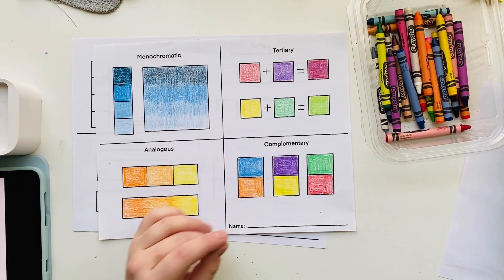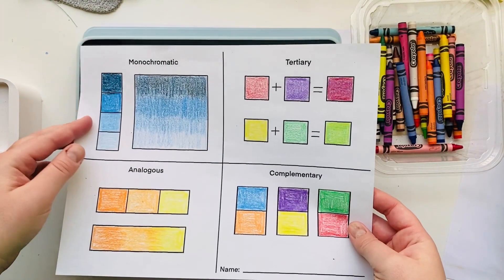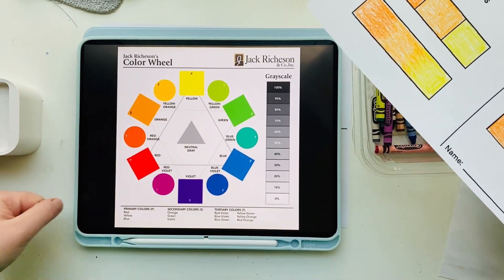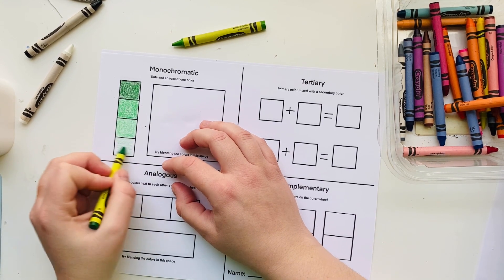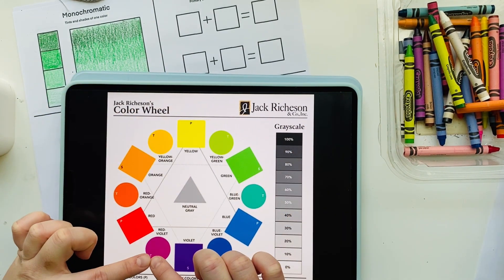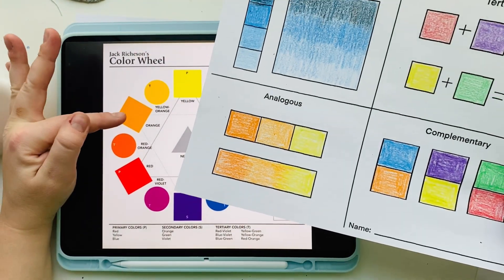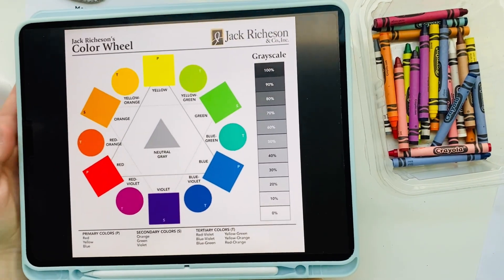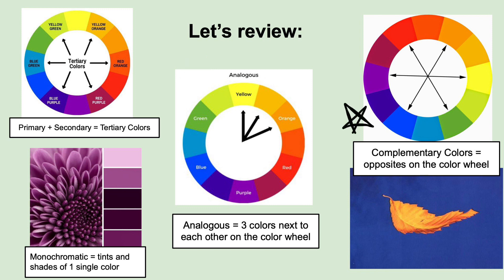Advanced Color Schemes skill builder